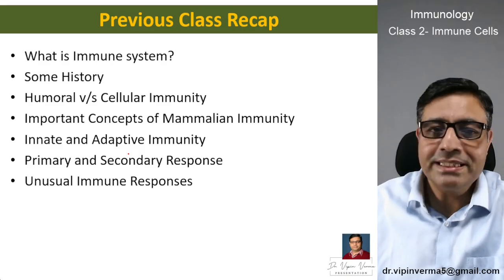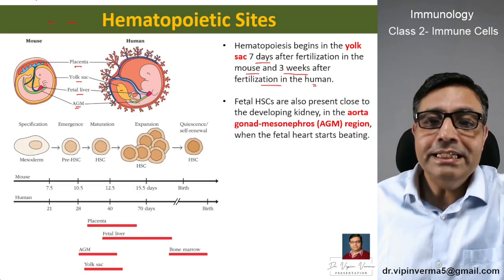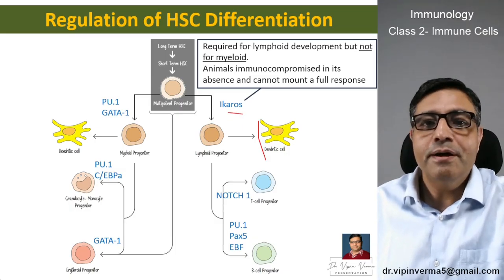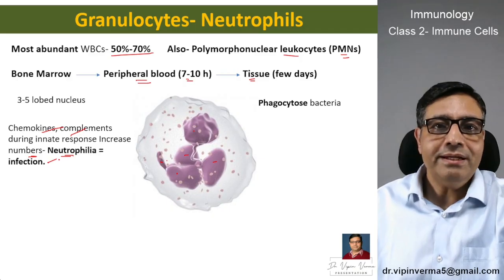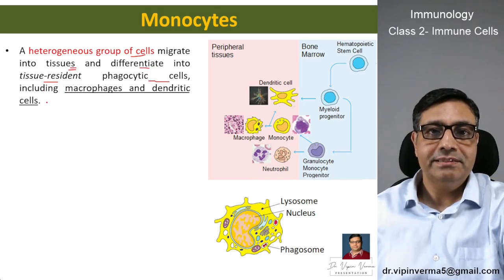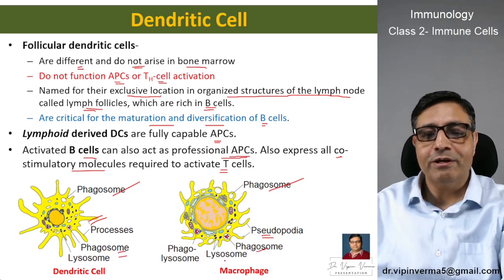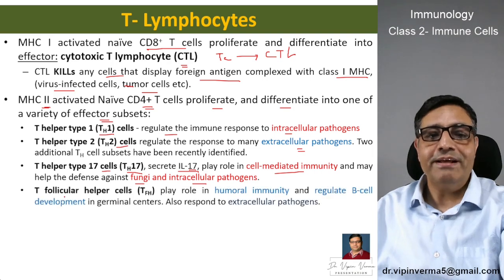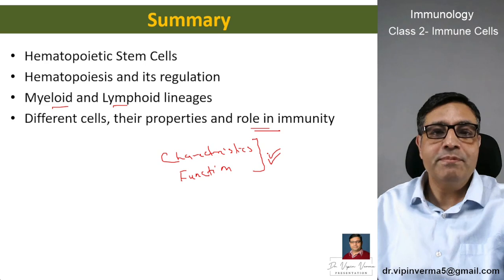Immune Cells |NET| JRF| GATE | JAM | MSc PhD Entrance| CS Zoology| CUET| SLET| UG| PG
IMMUNOLOGY Lecture-2 | Cells of the immune system | Complete Lecture for UG & PG Life Science Students

This lecture provides a clear and comprehensive details about the cells of the immune system. Designed for both undergraduate (UG) and postgraduate (PG) students of any stream of life sciences, this session builds a strong foundation in key immunological concepts.

BSc, BTech, MSc, MTech Life Science students

Aspirants preparing for competitive exams like CSIR JRF, ICMR JRF, GATE, IIT JAM, CSIR NET Life Sciences, CUET PG, CS Zoology

Anyone interested in understanding how the immune system works

Dr. Vipin Verma earned his doctoral degree in Biomedical Engineering from Indian Institute of Technology Delhi in 2008.

After finishing his master degree in biotechnology, he qualified Joint CSIR-UGC NET (JRF), ICMR-JRF and GATE.

He taught students of bachelor and master courses and pre-PhD scholars in IIT Delhi during his PhD days. Dr. Vipin joined All India Institute of Medical Sciences (AIIMS), New Delhi as Research Officer in the department of pediatrics in 2008. Later he moved to Amity University, Noida as Lecturer in Biotechnology.

Moving forward, he spent nine years in corporate as Applications Scientist working with two US based companies. During this period, he got advance research trainings in flow cytometry, bioprocess, drug discovery & development and industrial cell technologies from USA, Korea, Japan, Singapore and China.

Dr. Vipin has published around 20 research and technical articles including peer reviewed research papers in international journals, reviews, book chapters and technical notes on different scientific subjects. He has been invited speaker in more than 150 scientific events.

Dr. Vipin co-founded Bioglobe Research and Solutions, a research company engaged in research & development and contract research services in the areas of animal cell technology, tissue engineering and regenerative medicine.

He has been teaching students for almost 20 years. His passion for academics led to the creation of this channel for guiding students of UG and PG courses and aspirants of different competitive exams eg. NEET, IIT, IAS, CSIR NET JRF, GATE, JAM, CUET, PhD entrance tests and any other relevant exam.